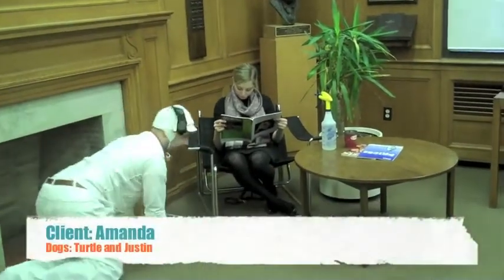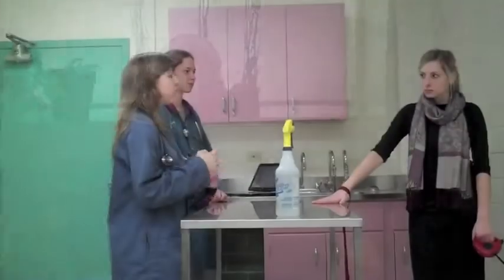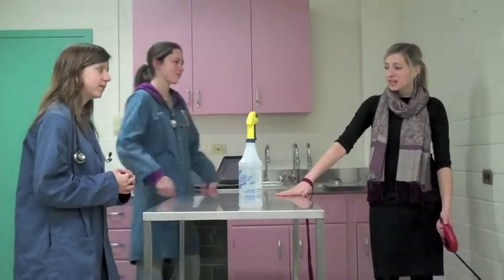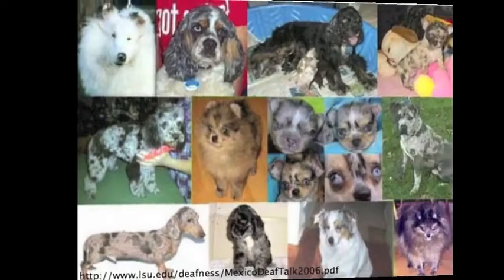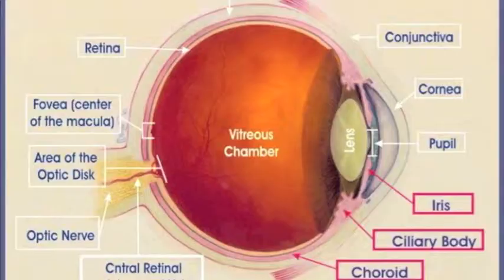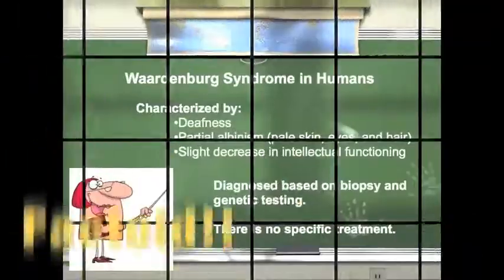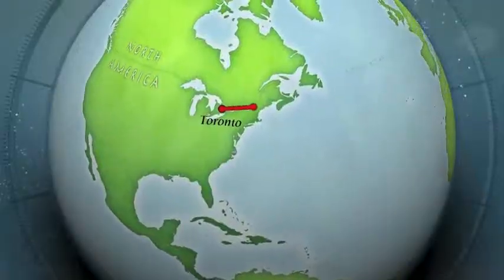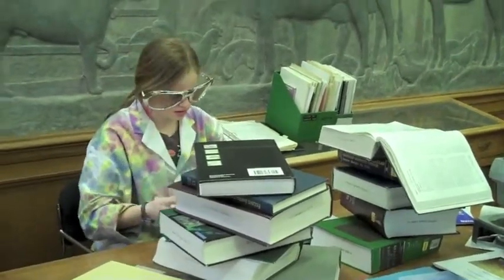Genetics Part 1.m4v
Part 1: This is a video we made for a genetics project on the merle coat colour in dogs.